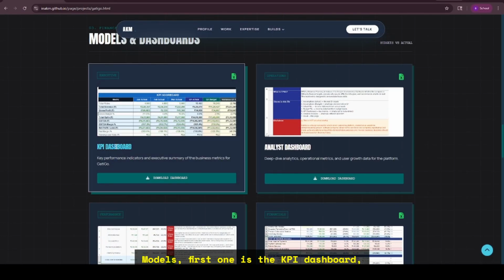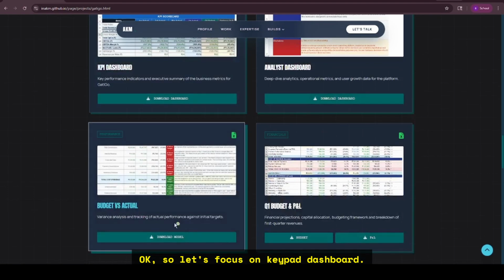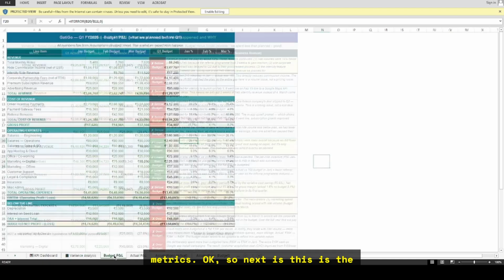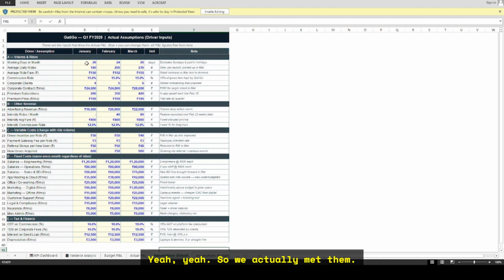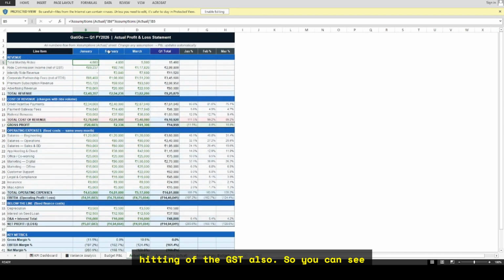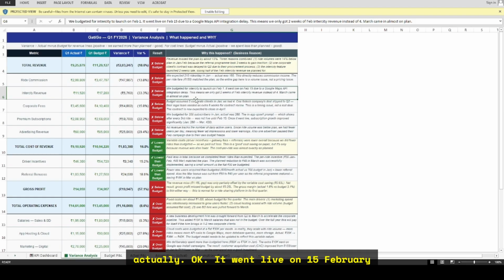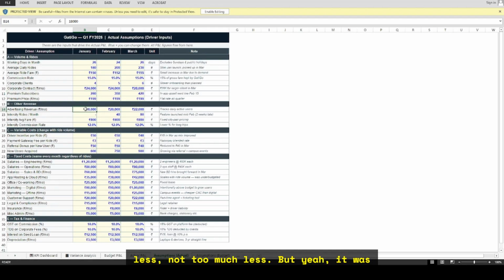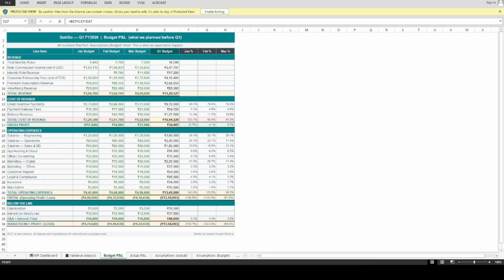Actual vs Budget Analysis of GatiGo Startup Concept | inAKM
About GatiGo - @Safar Bhii, Bachatt Bhi!!
Carpooling for Smarter, Greener Cities

The Problem
Urban India is grappling with three interlinked crises: traffic congestion that adds hours to daily commutes, commuting costs that drain household budgets, and vehicle emissions accelerating urban pollution. In Hyderabad alone, over 3 million personal vehicles clog roads every day — yet most carry only one passenger.

The Origin Story
The idea for GatiGo was born at Rajiv Gandhi International Airport, Hyderabad. After a long flight, a founder noticed that cab prices were prohibitively high — and that most fellow passengers were traveling to nearby destinations. A spontaneous shared cab turned into an insight: there is a massive, unmet demand for structured, trusted carpooling in Indian cities.

What GatiGo Does
GatiGo is a tech-driven carpooling platform that connects drivers who have empty seats with commuters traveling in the same direction. Using a mobile app, users can find or offer a carpool in minutes. The platform covers both intra-city daily commutes and intercity travel.

Core Features
Smart Ride Matching — AI-powered matching of drivers and riders
Real-Time GPS Tracking — Live location sharing for safety
In-App SOS Alerts — Emergency button connected to contacts
Verified Profiles — Government ID and background checks
Flexible Scheduling — On-demand or recurring rides
Intercity Carpooling — Long-distance shared rides
Corporate Programs — White-label solutions for employees
Secure Digital Payments — UPI, cards, and wallet support